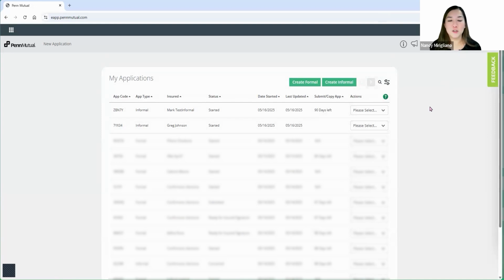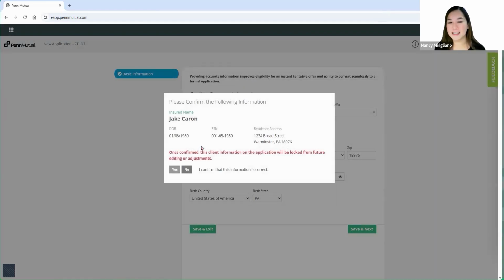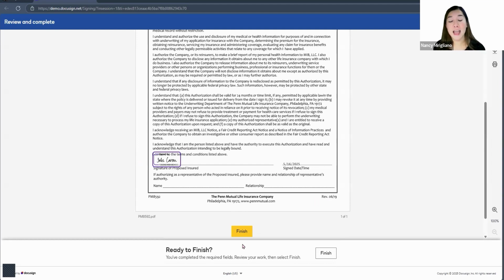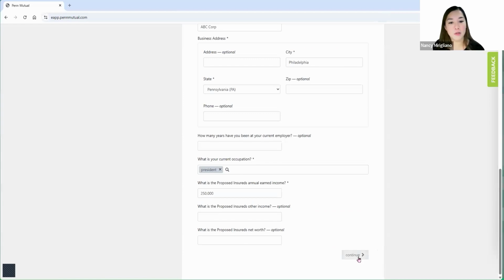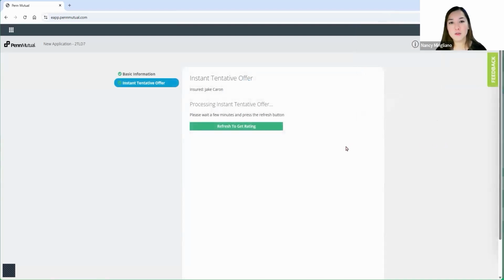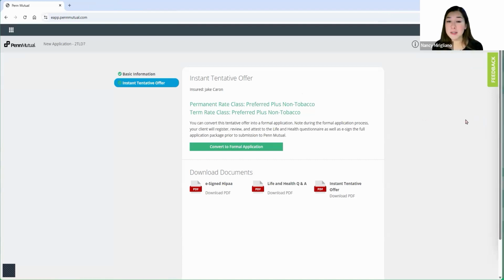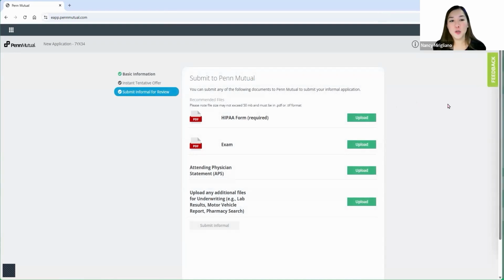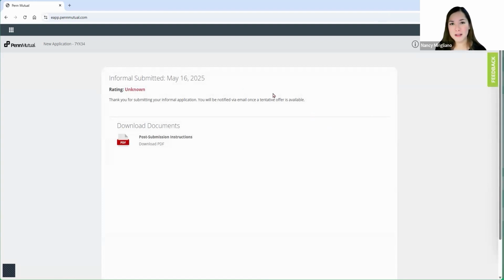How to Submit an ACE Informal Application | Step-by-Step Walkthrough for Financial Professionals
In this video, Nancy Mirigliano, Director of ACE Financial Professional Support at Penn Mutual, walks you through the full ACE informal application process. Whether you’re submitting an instant tentative offer or uploading medical records for underwriting, Nancy provides a detailed, step-by-step guide to help you navigate ACE with confidence. Learn how to access the platform, complete HIPAA authorizations, answer life and health questions, and convert to a formal application all in one streamlined process.

Time Markers:
0:23 - How to access ACE
0:42 - How to create informal application
2:04 - Instant Tentative Offer Process
2:44 - Instant Tentative Offer Process: Client Experience - signing the HIPAA
3:30 - Instant Tentative Offer Process: HIPAA Signed, FP/KOP Answering L&H
7:15 - Secure Document Submission for Informal Review
9:50 - Questions or Need Further Assistance?

This video series is intended for financial processionals to provide education. The material contained in this document is based on Penn Mutual’s understanding and interpretation of current law and laws may vary by state. Penn Mutual and its financial professionals and representatives may not give legal or tax advice. You should consult with and rely on your own independent legal and tax advisors regarding your particular set of facts and circumstances.

8124385NS_JUL27